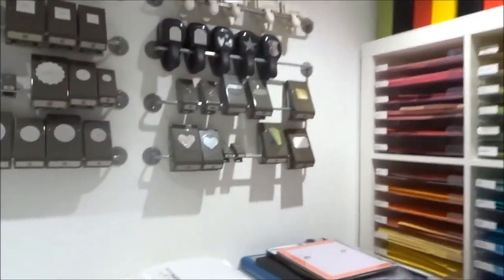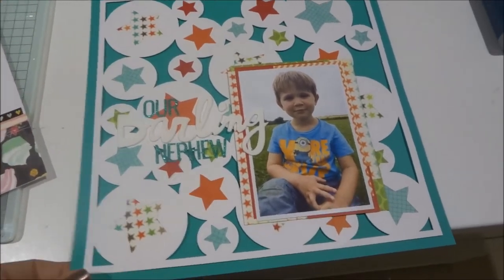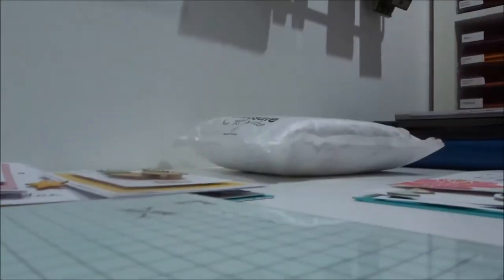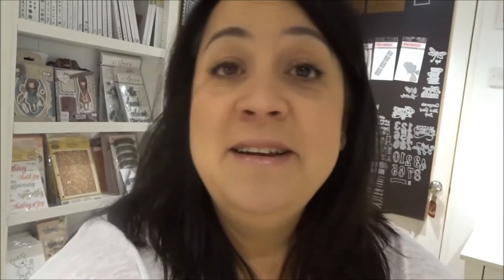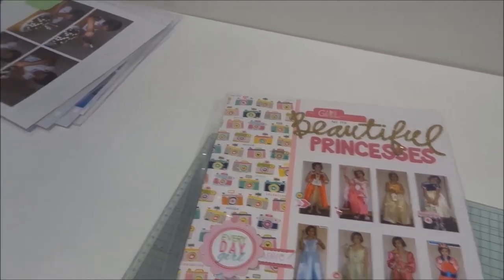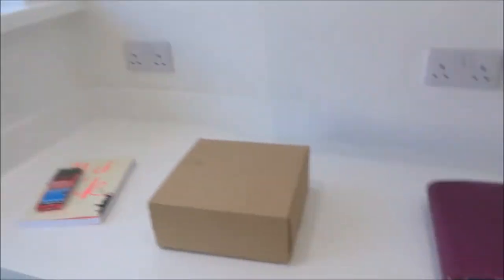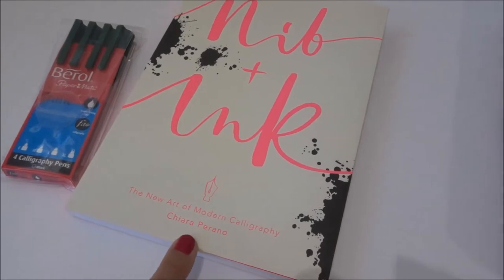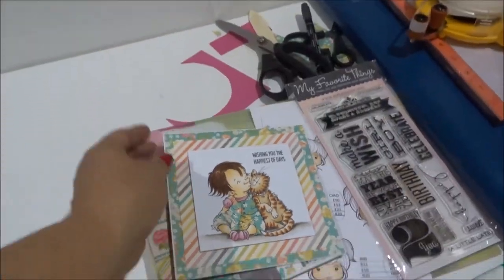Very Long Vlog!!!...& CULT PENS Giveaway Winner Announced!!!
Sorry guys this is a bit of a long one! lots of crafty goodness throughout though... & I announce the winner of the HUGE Cult Pens giveaway.
Grab a cuppa & enjoy!! :)

xxx